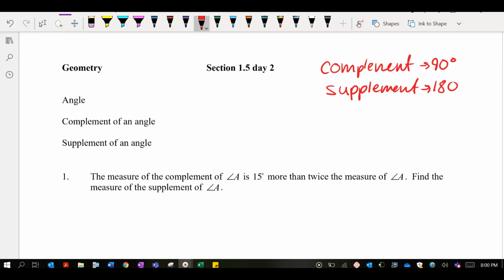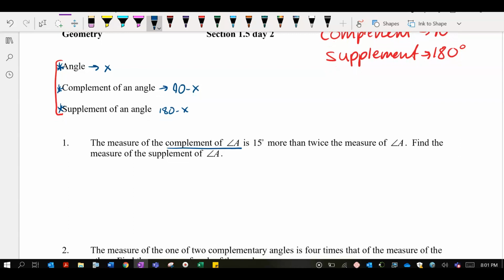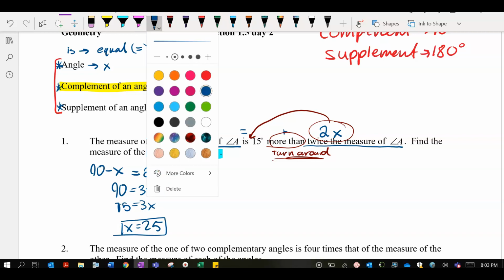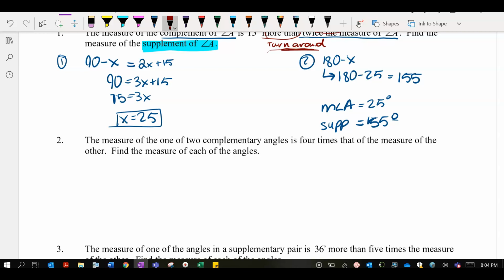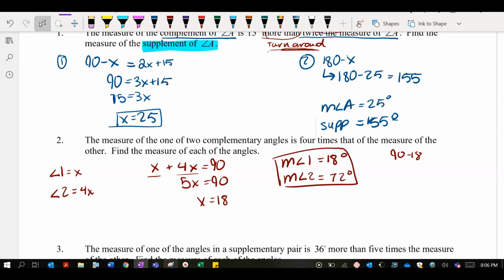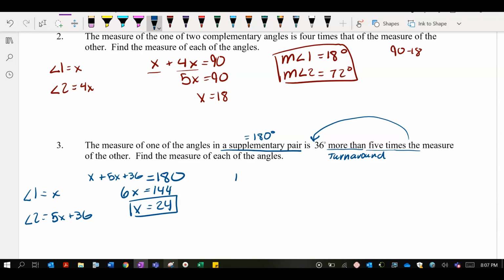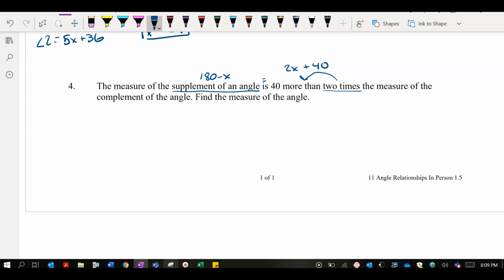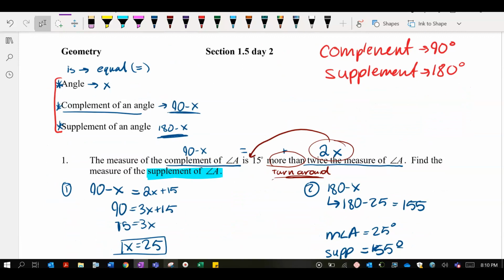1.5 Day 2 Word Problems